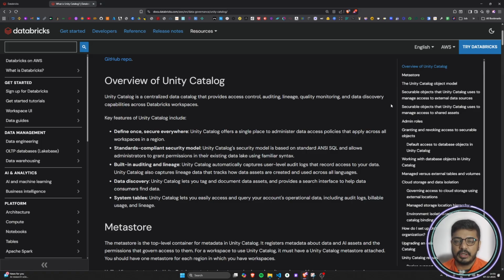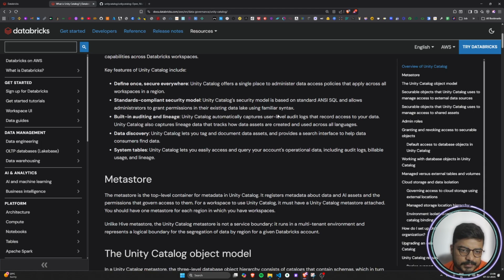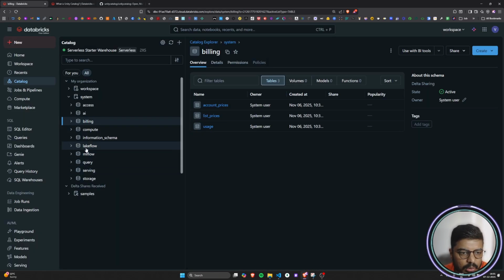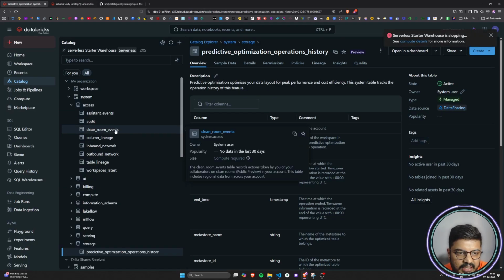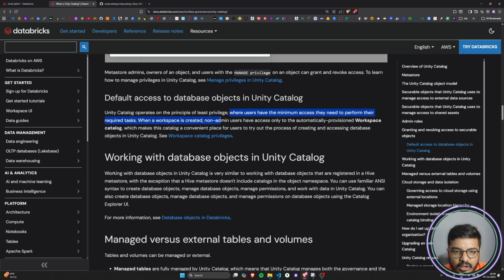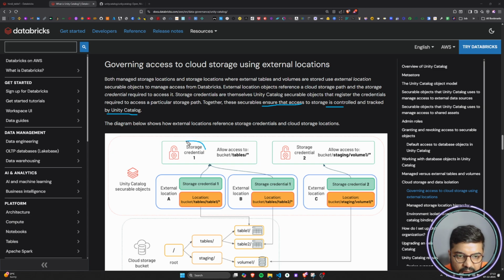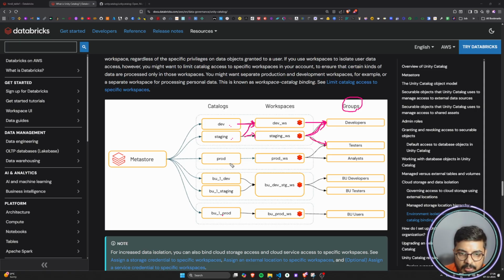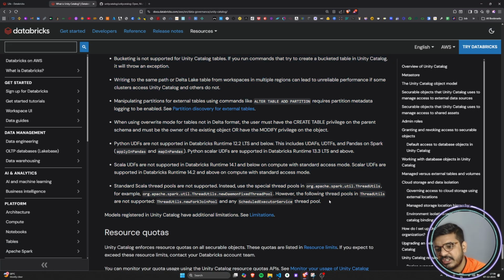Unity Catalog in Databricks: Centralized Governance for Big Data | English